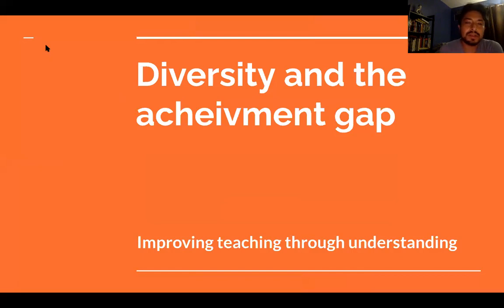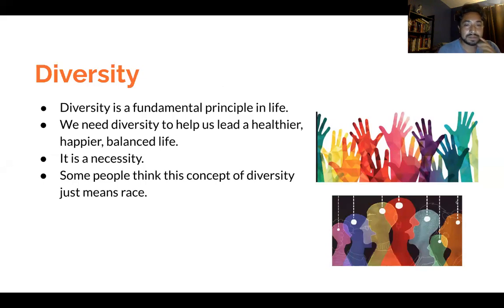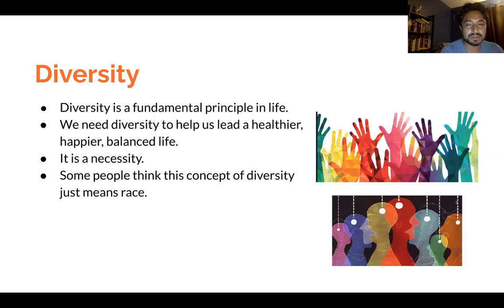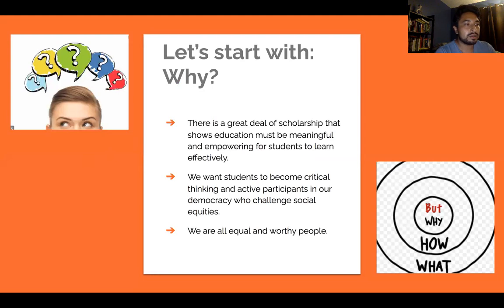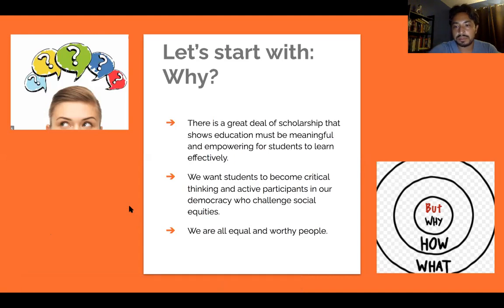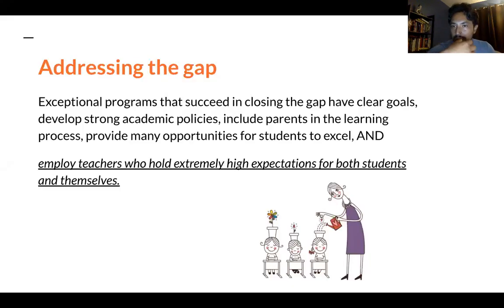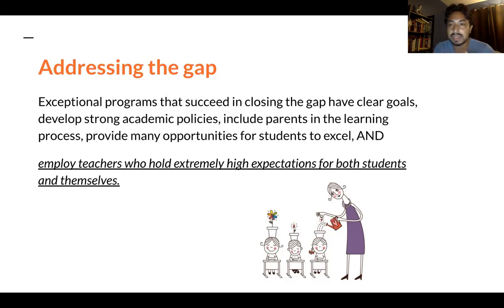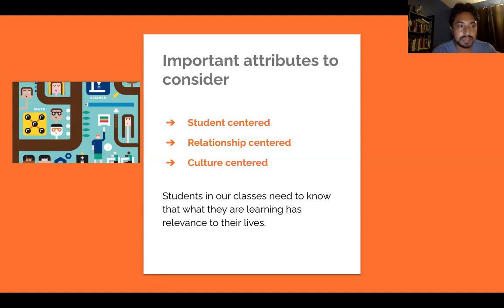Diversity and the Achievement Gap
For TE 677 Summer 2020